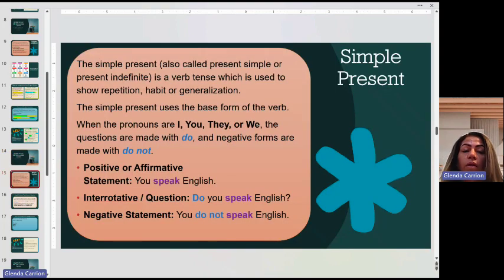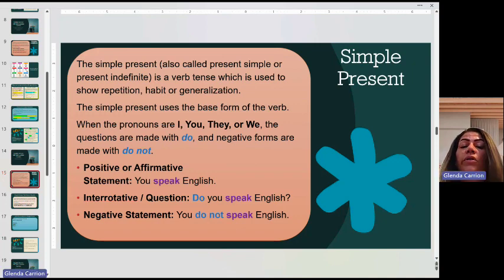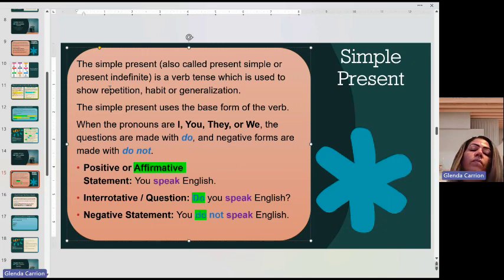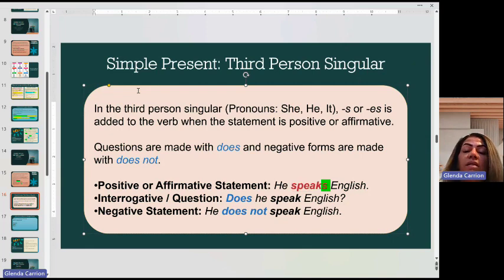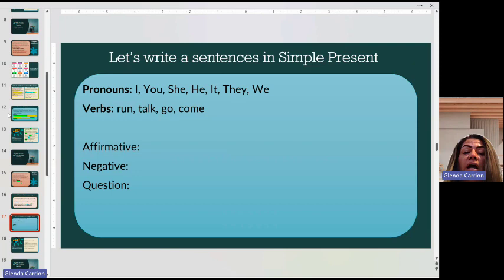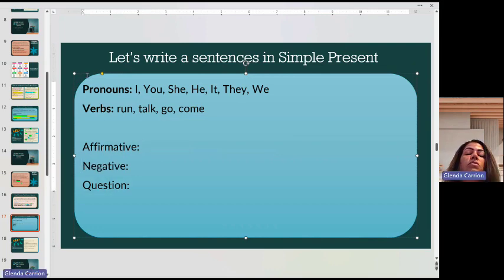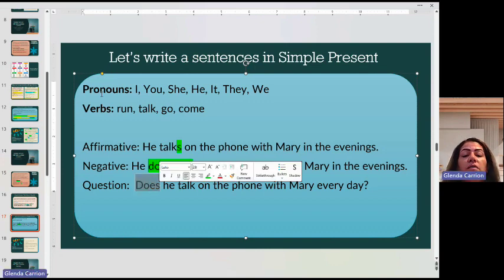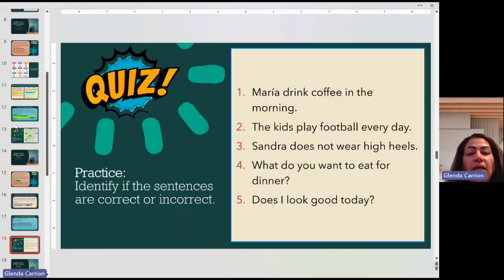(Cáp.#20) Inglés - Simple Present Tense (El presente simple)